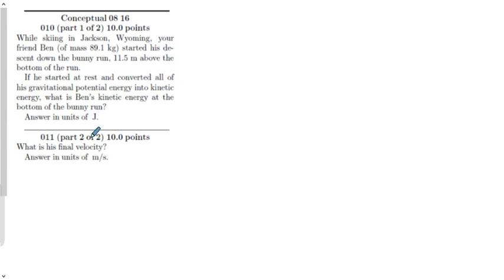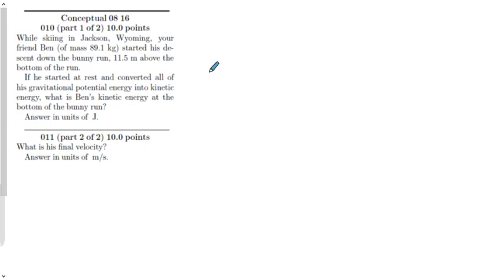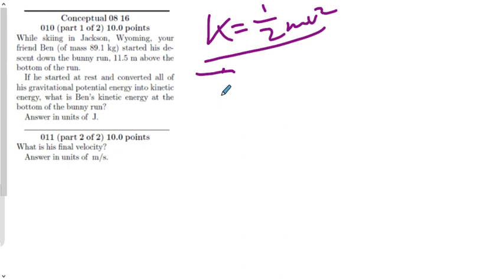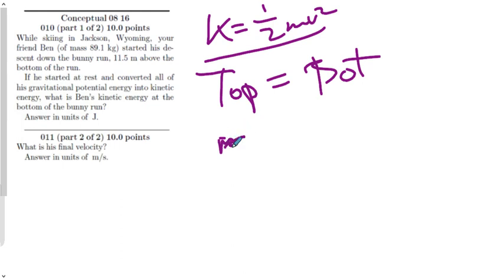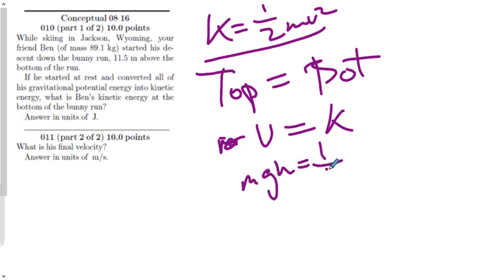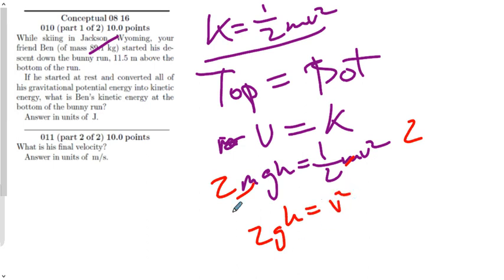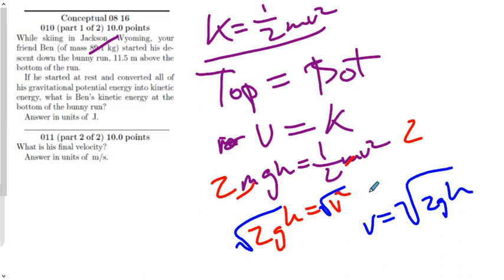ENERGY UT 11